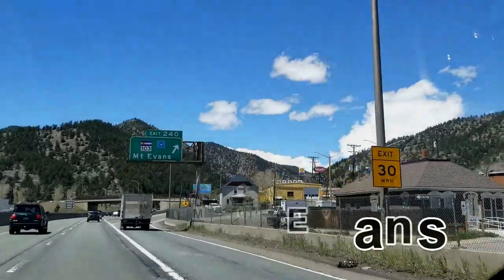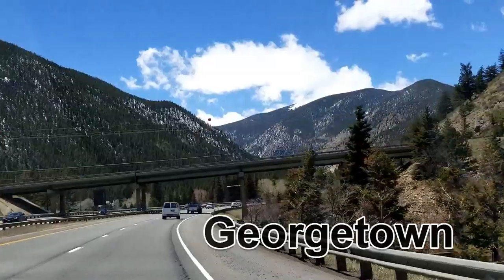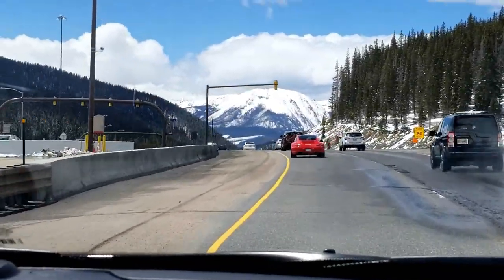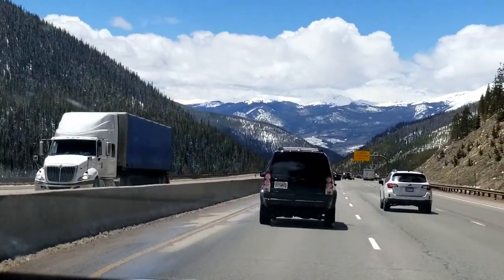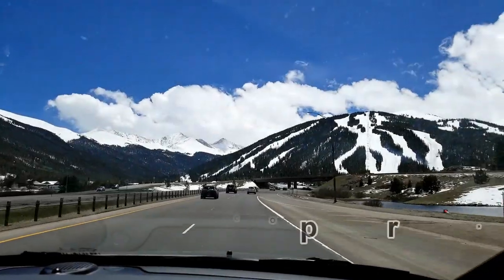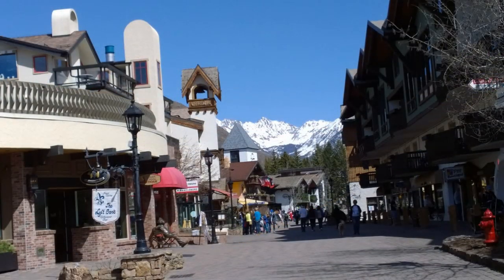Rocky Mountain Colorado Road Trip - Denver to Glenwood Springs [Insider's Road Trip Travel Guide]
Come take a road trip of the Rocky Mountains in Colorado as we travel along Interstate Highway 70. We will start in Denver and end in Glenwood Canyon / Glenwood Springs, Colorado. We will take a look at towns and sites such as Golden, Morrison, Red Rock Amphitheater, Dinosaur Ridge, Denver’s buffalo herd, Buffalo Bill Cody’s grave and museum, Evergreen, Central City, Idaho Springs, Georgetown and its big horn sheep, Eisenhower tunnel, Vail, and more. So, take a trip with us and see some of our favorite places.

► Yo Colorado Vintage Denim Flag Patch Trucker Hat

► Colorado Circle Flag Distressed Trucker Baseball Cap

► Book a hotel in Breckenridge

► Roadside History of Colorado (Roadside History

Photo/video credit
All photos and videos are owned and copyrighted by Colorado Martini Publishing LLC. or here within.
• Max Pixel be freely distributed with a Creative Commons Zero - CC0, , Retrieved 16 Jun 2019.

Music Credit
• Retro, from YouTube’s music library. Download June 12, 2019.